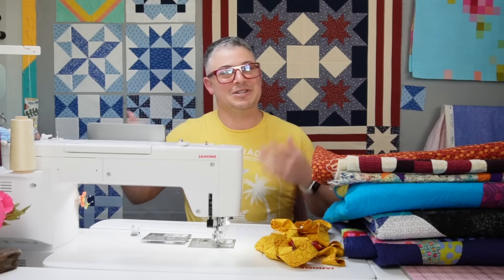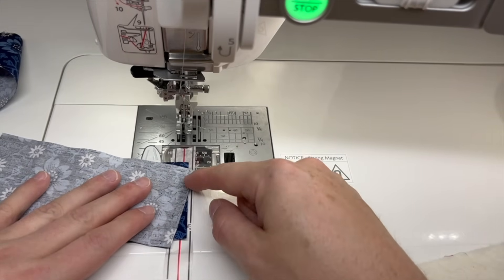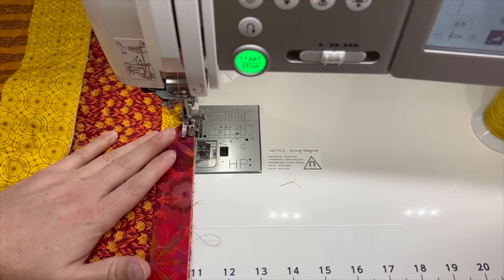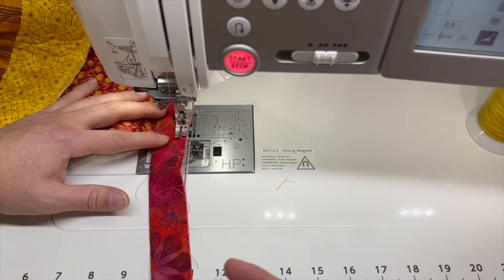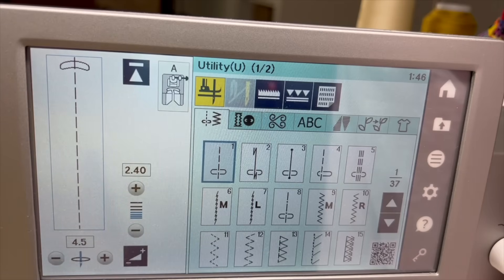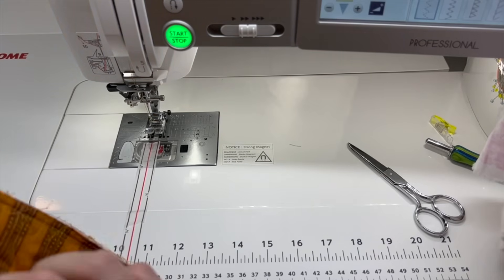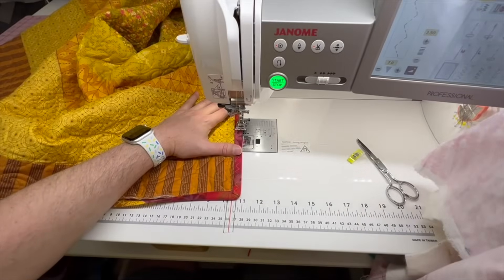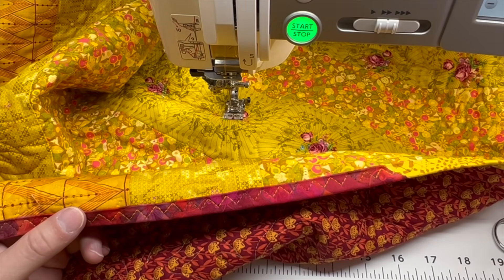How to Sew Quilt Binding With the Triple Zigzag Stitch With Adam Sew Fun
Learn how to attach quilt binding using the Triple Zigzag stitch with Janome Maker Adam Rateliff!

Adam says, If you are like me, you hate binding your quilts.  I'm not sure why I dislike it so much but there is something about the process that really puts me off. I LOVE every step of the quilting process until we get to the binding part.  Well, that all changed when I received my Janome Continental M7.  I was taught this binding trick using what I call a triple zigzag stitch and I have not looked back.  Do I love binding now, no way!  But, I do enjoy the process more and have finished 7 quilts with it so far.  For this process, I am going to be using the HP plate and foot to install the binding on the back side of the quilt.  Once the binding is in place we can fold it over to the front, change out the foot and plate, switch to stitch 11 (triple stitch zigzag) and sew the binding down on the front.  I try to line up the edge of my binding fold with the stitch line from stitching my binding on so it looks perfect on the front and back.  It's so fast and with the power of the machine, the quilt gets pulled through so easily.

Adam